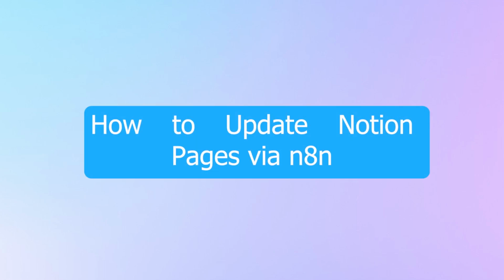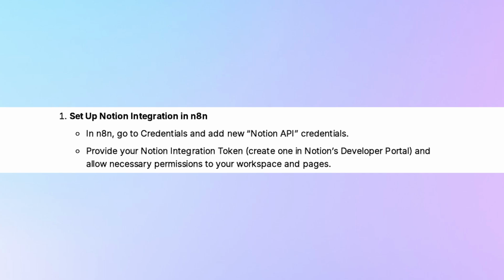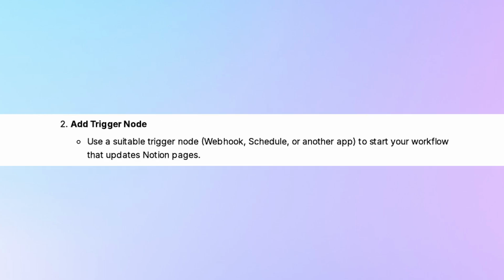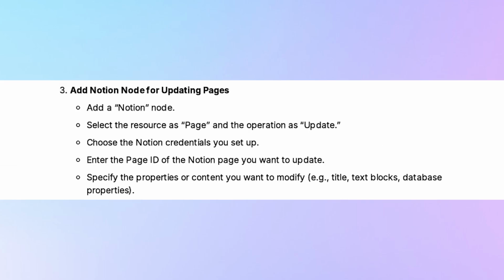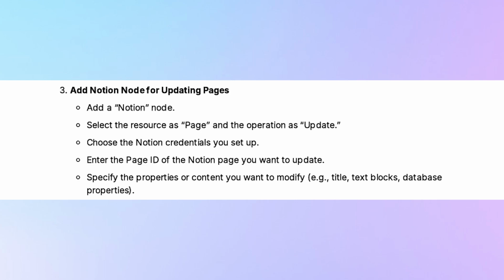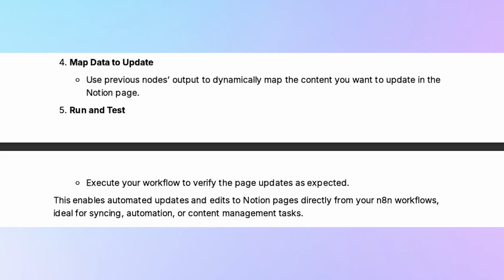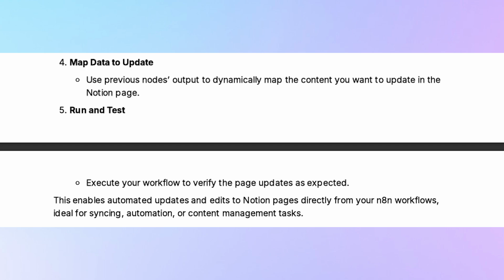How to Update Notion Pages via n8n - Step By Step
How to Update Notion Pages via n8n  - Step By Step Looking to automate your Notion workflows? In this step-by-step tutorial, I’ll show you how to update Notion pages via N8N so you can manage tasks, databases, and content automatically. You’ll learn how to connect Notion to N8N, set up authentication, and build a workflow that updates page properties or content based on your triggers. Perfect for boosting productivity, this N8N + Notion integration lets you streamline task management, automate notes, and keep your workspace in sync without manual effort.